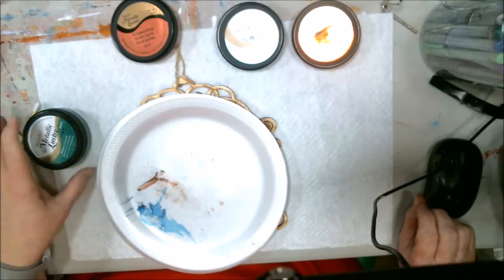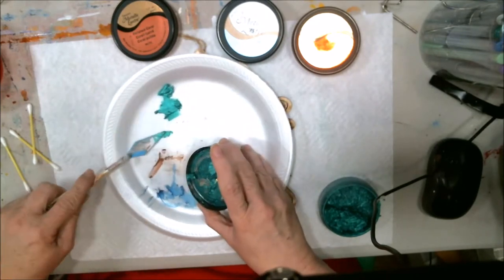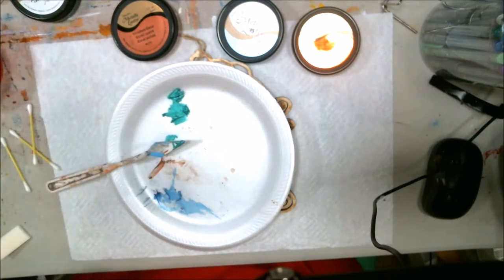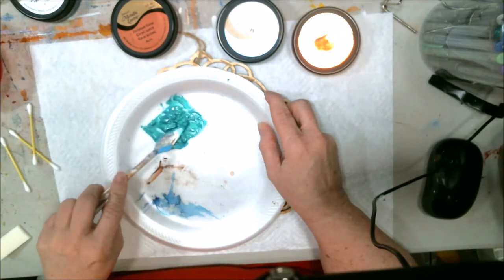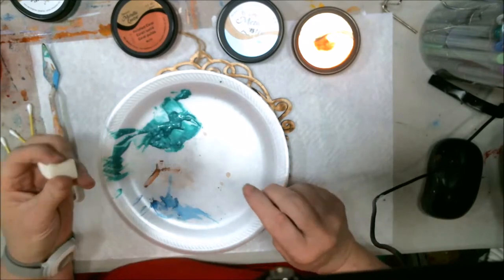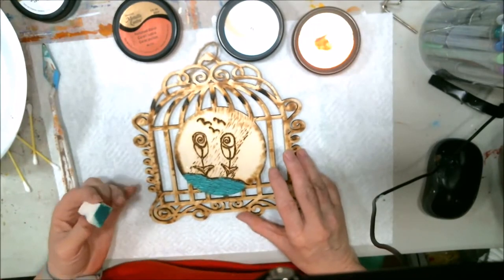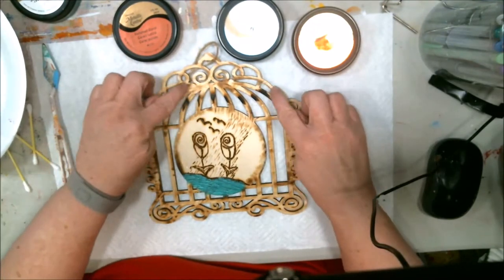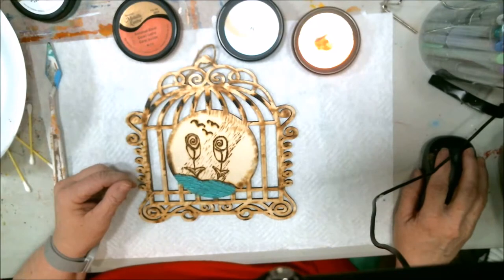How To Use Metallic Lustre On Wood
Today we are going to use Metallic Lustre On the Woodburn Project that was done last week. I will link that video in the Icard in this video. The below are the colors that were used in this.

Metallic Lustre
Cosmic Blue

Metallic Lustre
Polished Coral

Metallic Lustre
Copper Kettle

Metallic Lustre
Elegant Emerald

I mixed it with Basics Gloss Fluid Medium

Mail:
2630 N. Dustin Ave. B-1

CREDITS

Logo Design